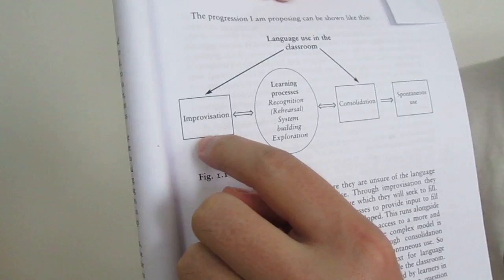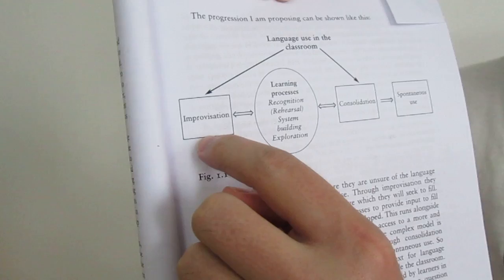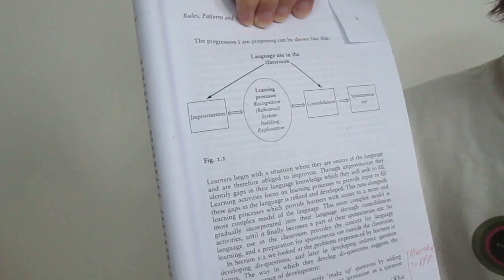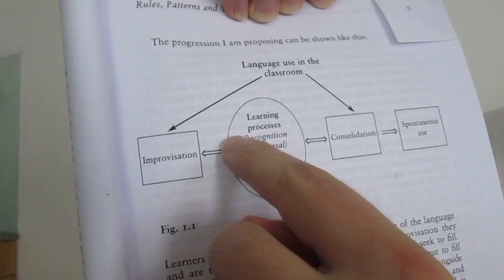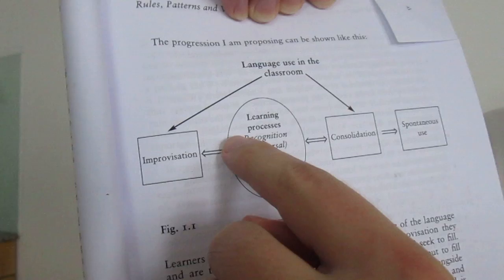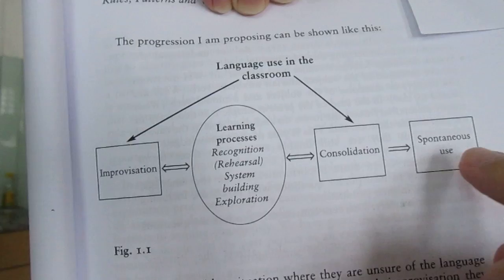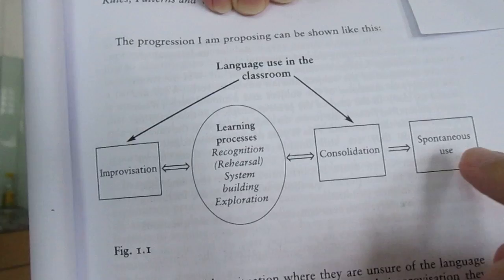Rules, Patterns and Words by Dave Willis: Book Review